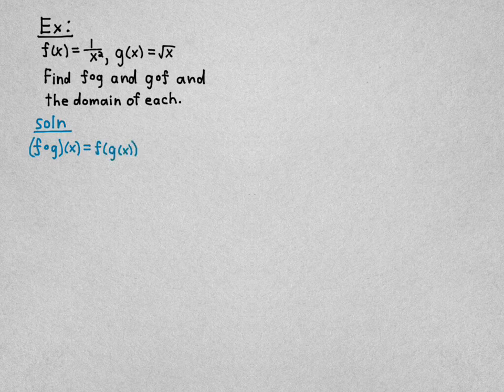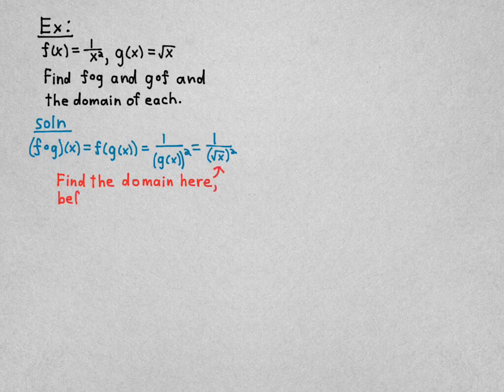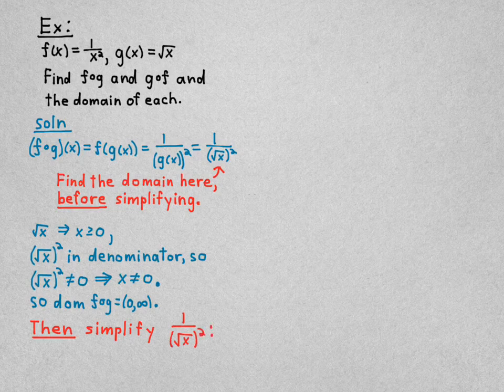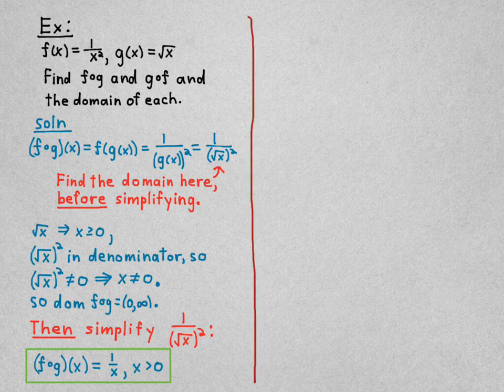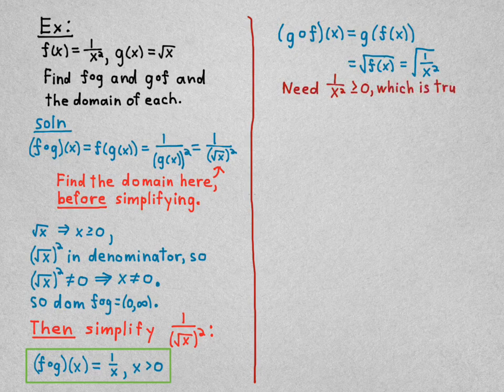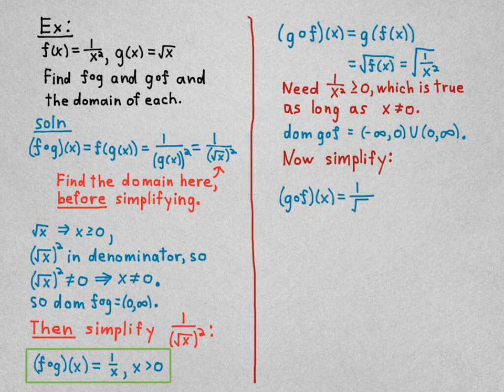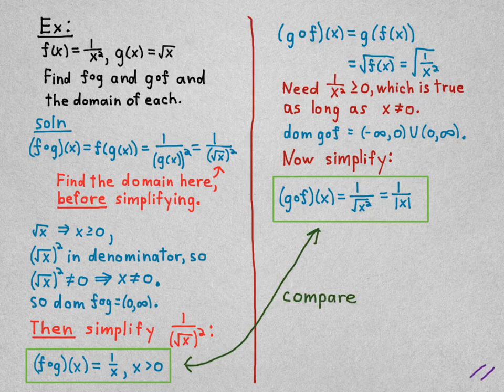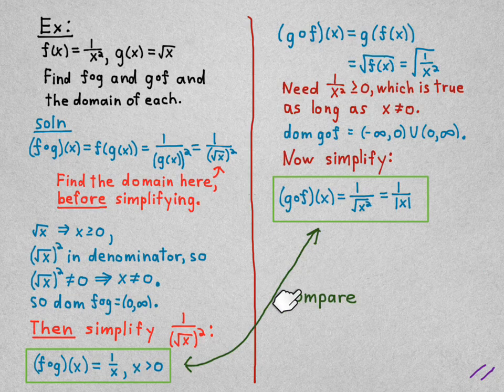4.3.5 Composition Domains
Math 1300 Precalculus. An example of composing two functions and finding the domain of the result.